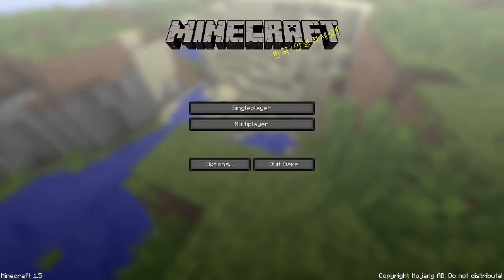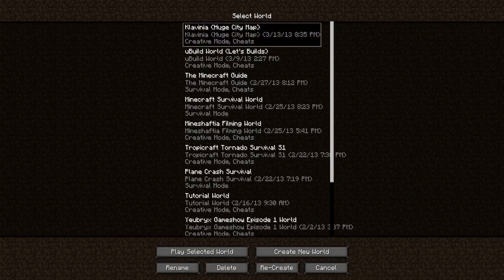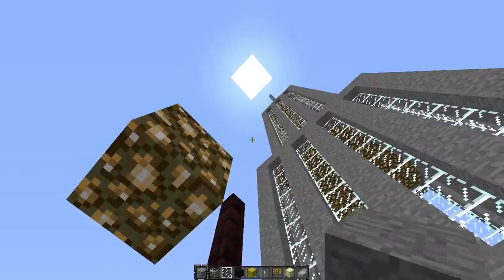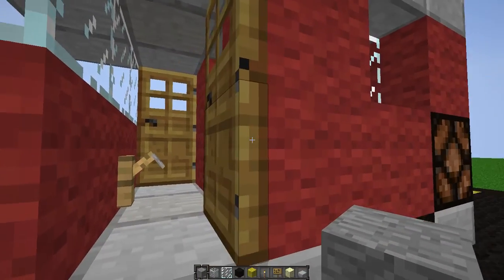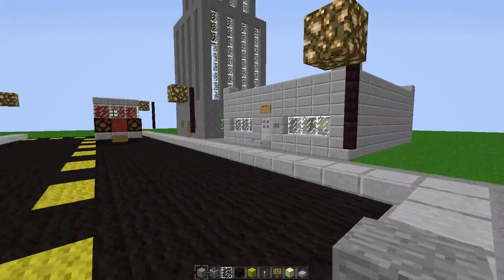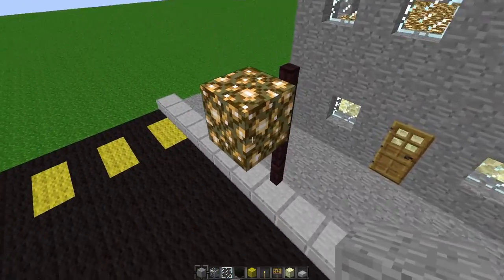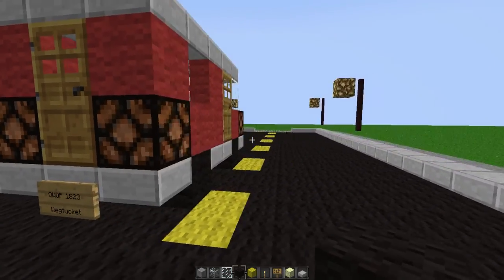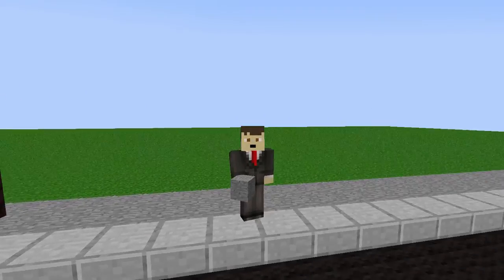Minecraft Let's Build: Huge City - Part 2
If you have any suggestions or donations or anything that would help me, or even just a simple question, message me, and I will be happy to answer it for you. I hope you enjoy my videos! :)